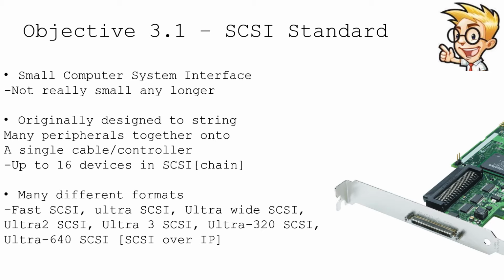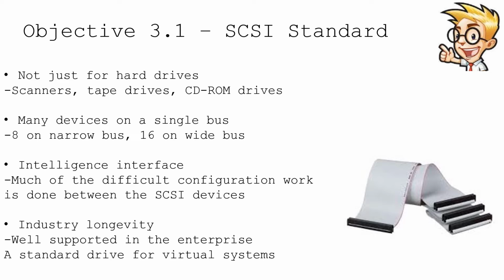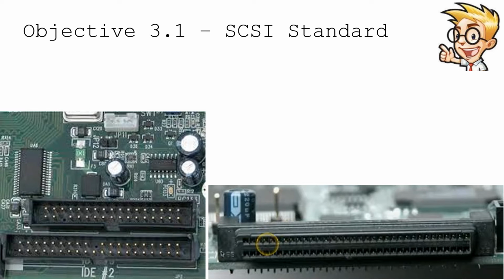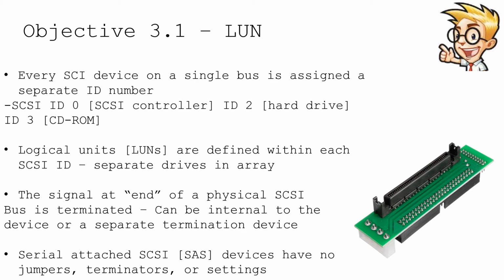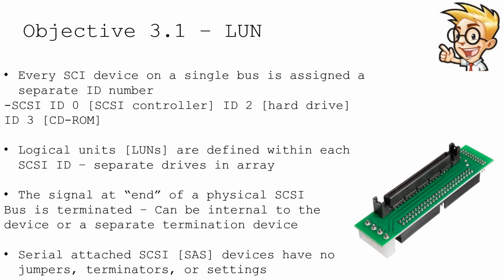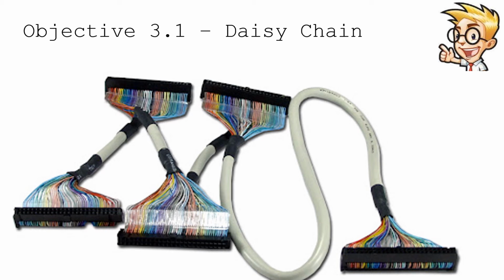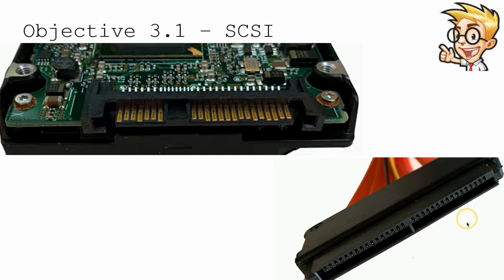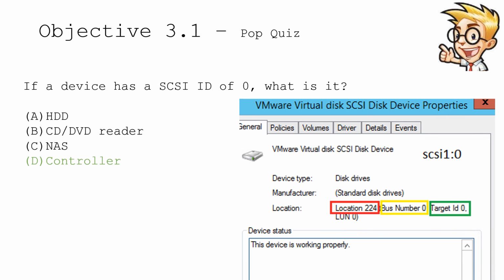SCSI Device Cables – CompTIA A+ 220 1101 – 3.1